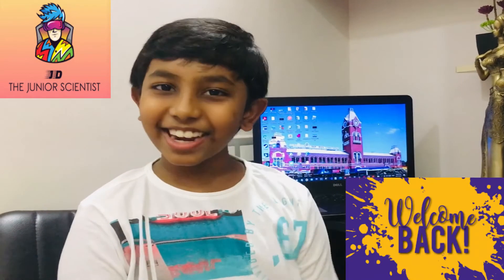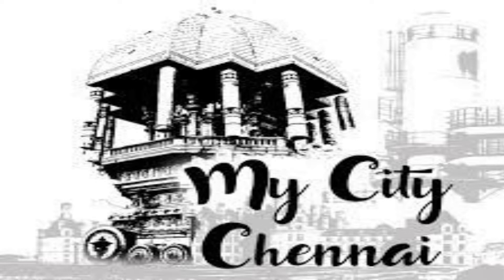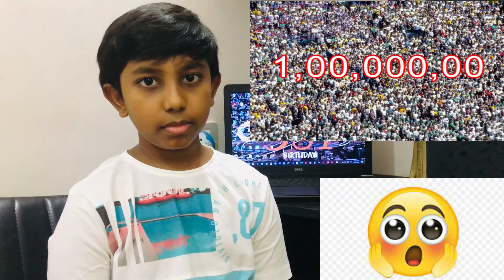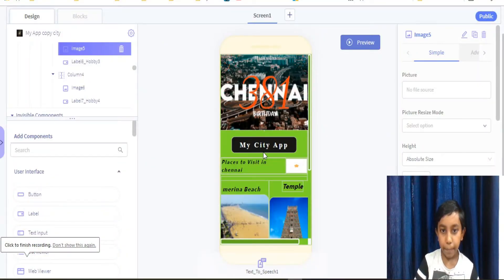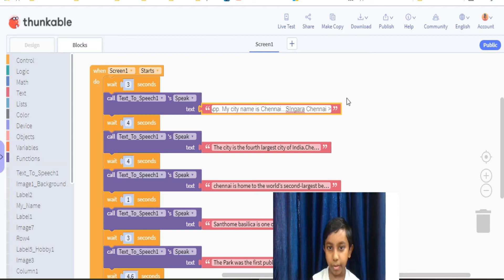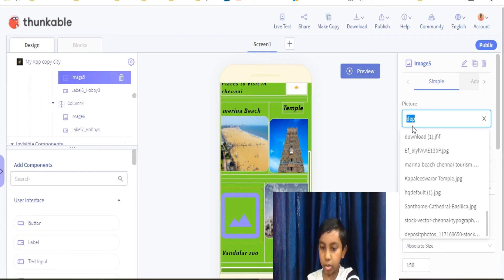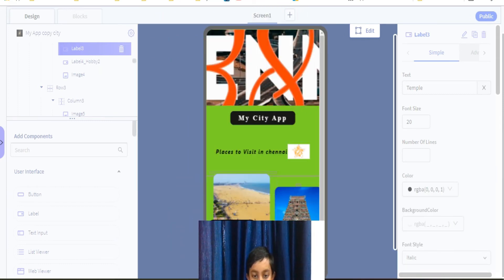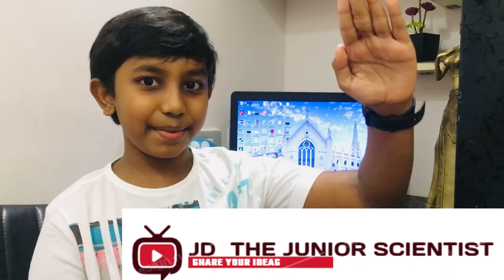My City App | How To Develop My City App By Thunkable | My City Chennai | WhiteHat Jr..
My City App | How To Develop My City App By Thunkable | My City Chennai | WhiteHat Jr.. JD junior scientist explained about the city app and how to create using Thunkable. JD explained about chennai city and interesting facts about chennai